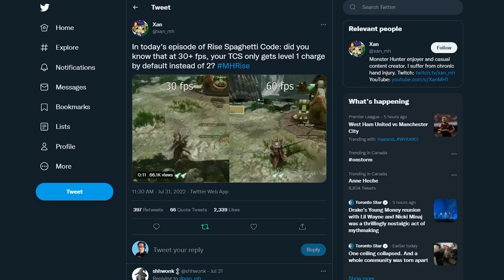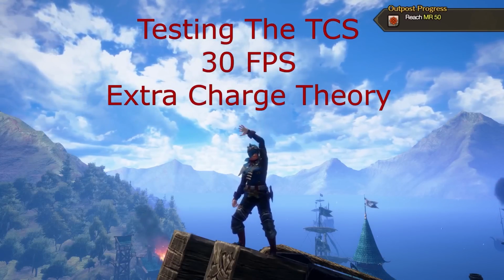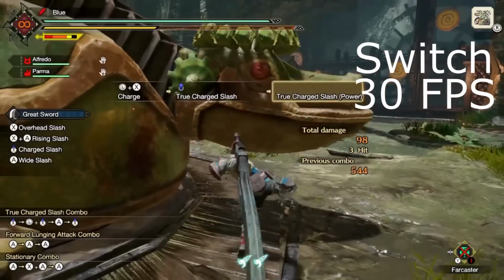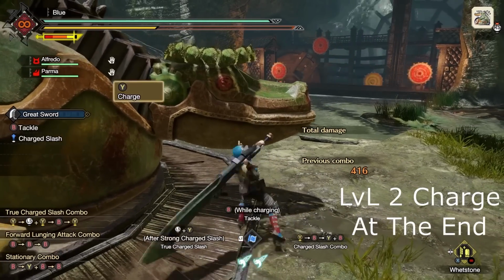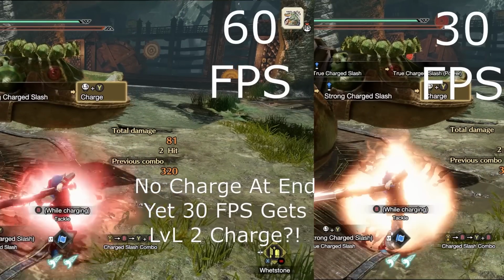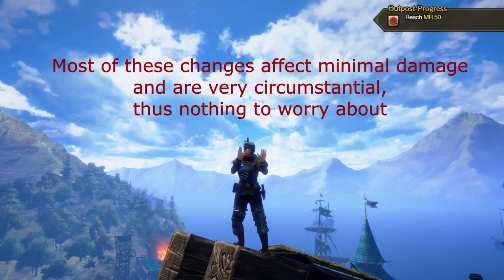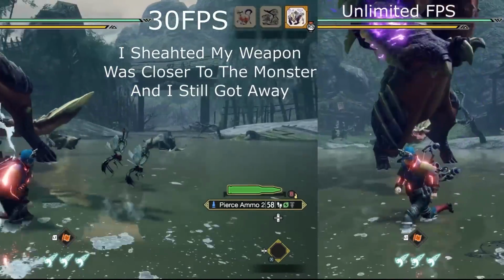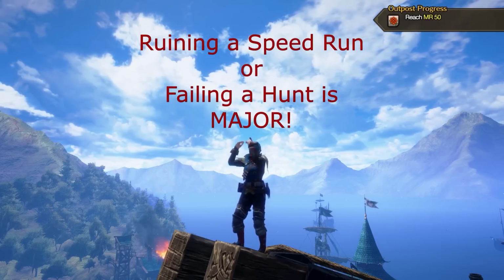30 fps makes Monster Hunter Rise easier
In this little research video we take a look at the differences weapons and monsters have at 30fps and 60fps.

0:00 intro
2:30 True Charge Slash test
6:11 Other weapon tests
5:51 Monster accuracy difference

Thanks to Miniguylad & Blue for the help!